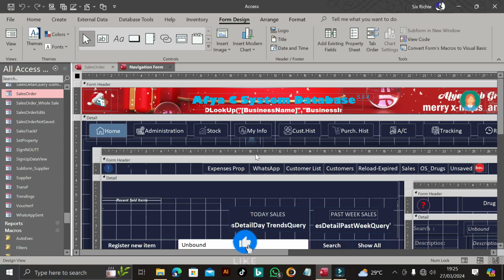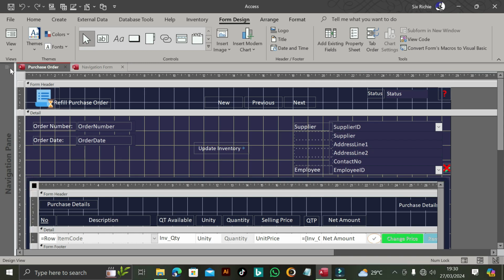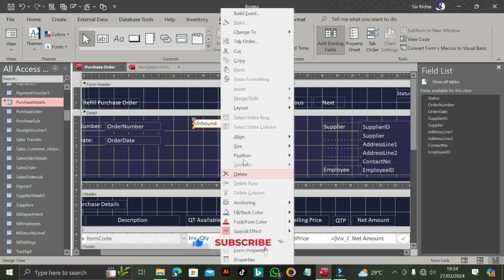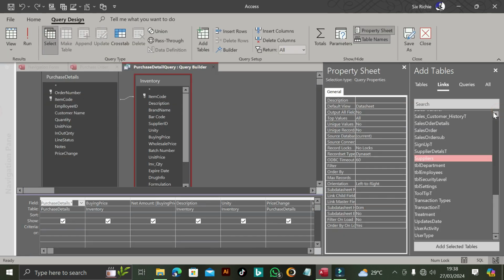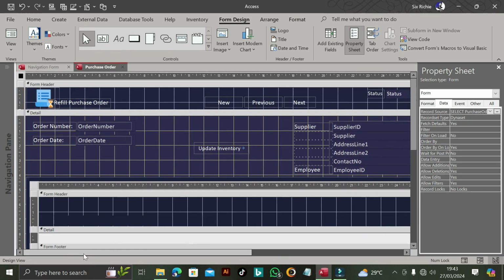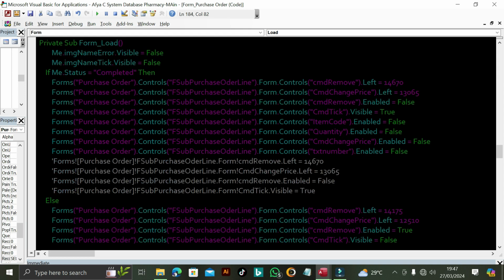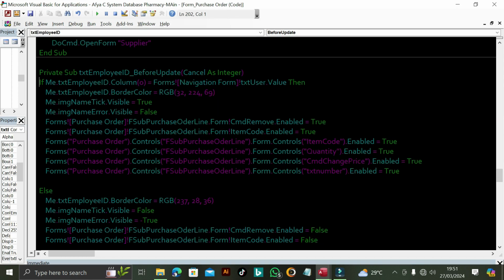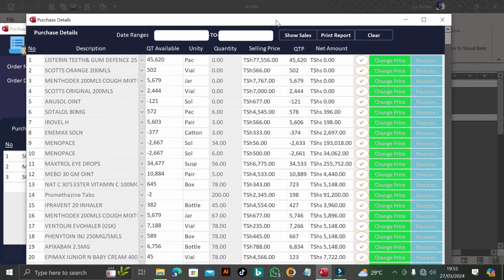Complete inventory management system | Return Items, Refill Purchase 28